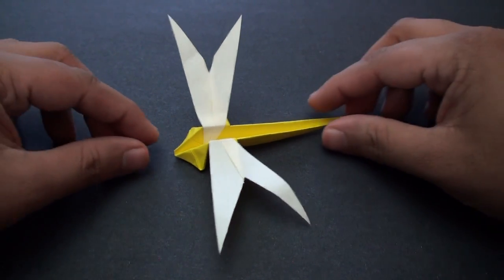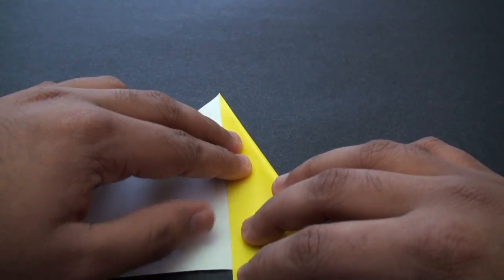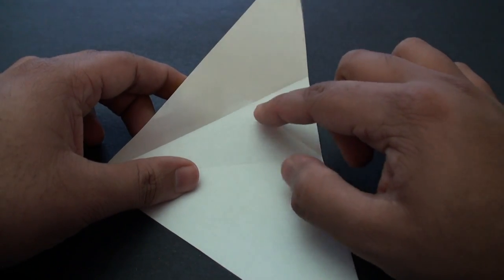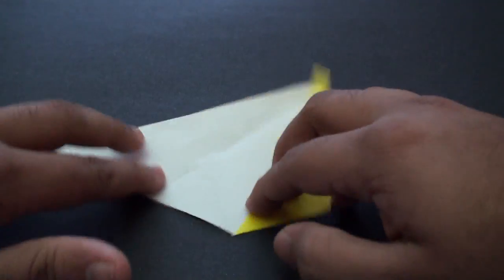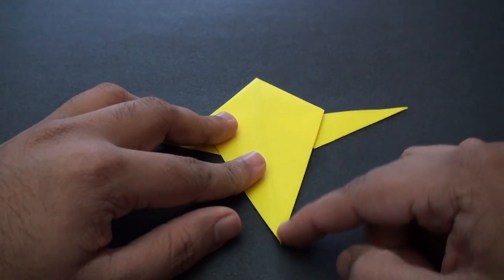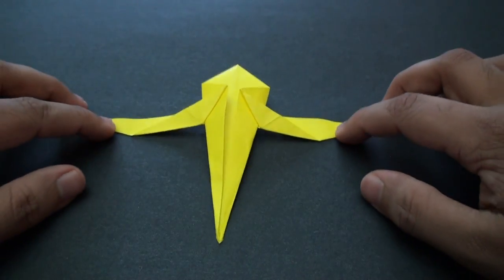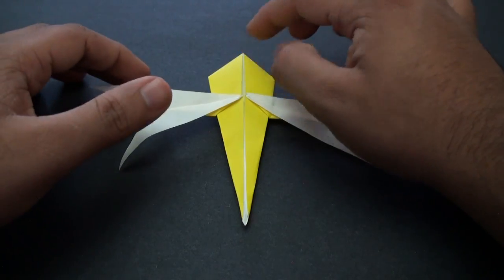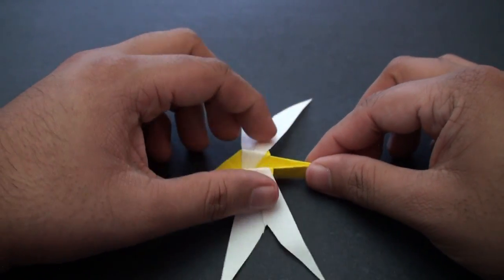Easy Origami Dragonfly Tutoiral!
In this video I demonstrate how to make an origami dragonfly by Kunihiko Kasahara!

Follow me on Instagram On an unrelated note, if you are interested in learning touch typing for free, try this Emoji Kitchen Game is another project I've worked on that allows you to combine, copy & paste emojis, text faces, etc. Have a look if you're interested